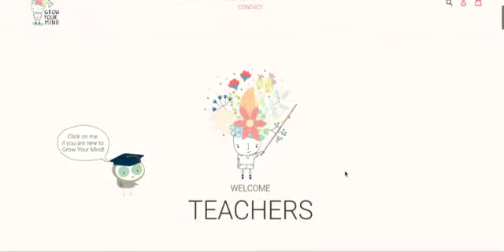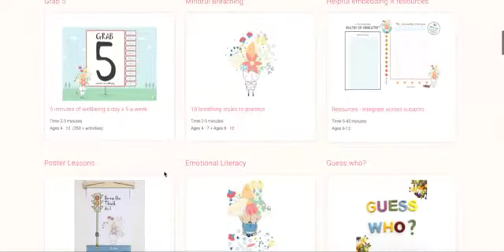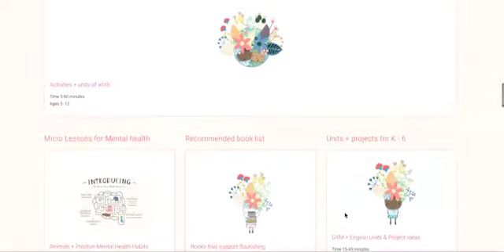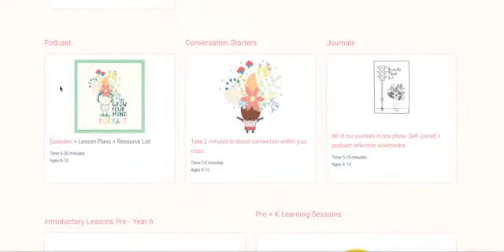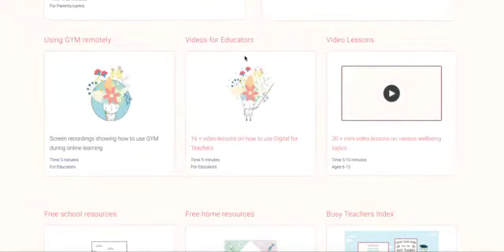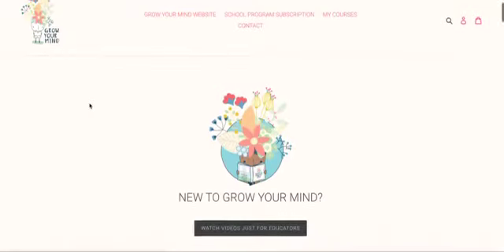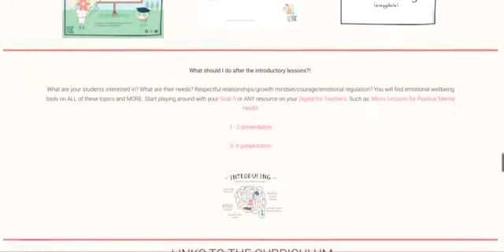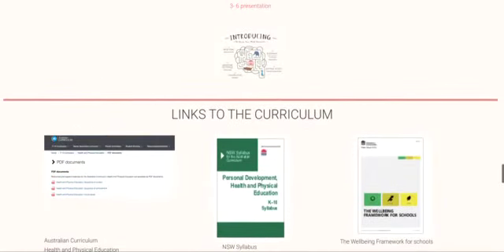Grow Your Mind - School Platform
A brief glance over our Grow Your Mind School's program.